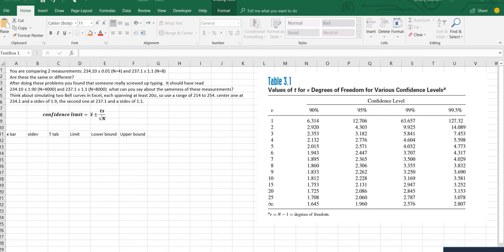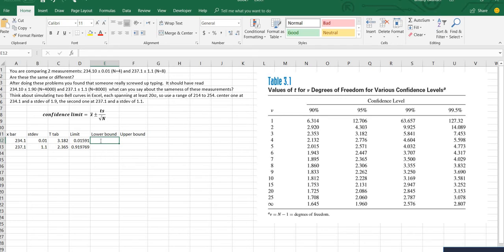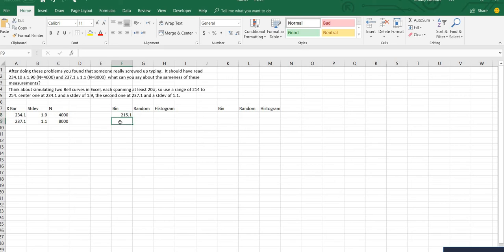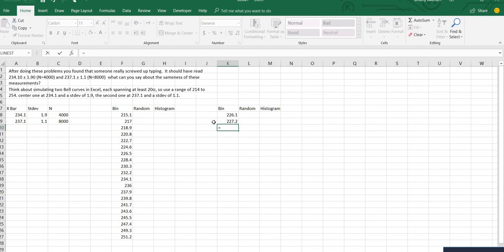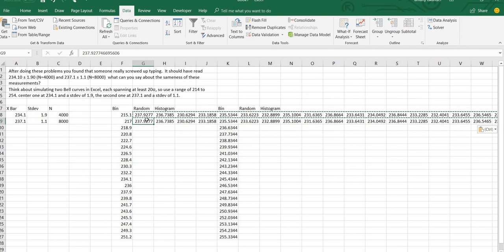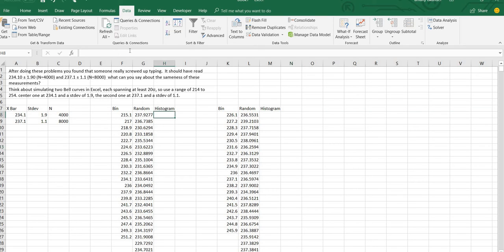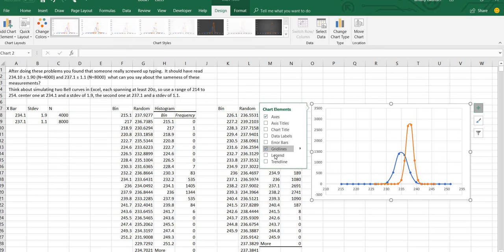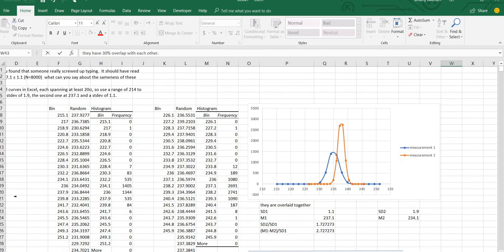distribution curve and confidence limit